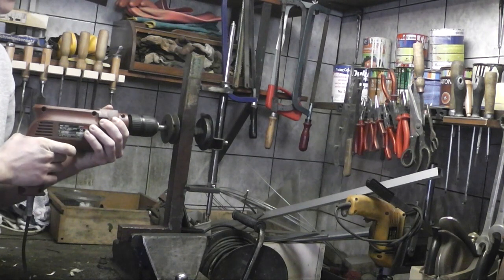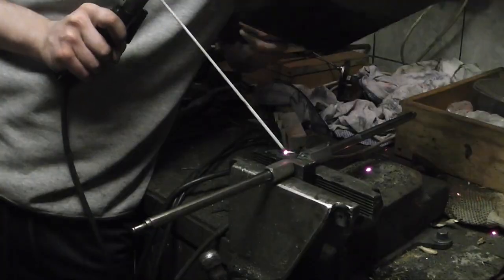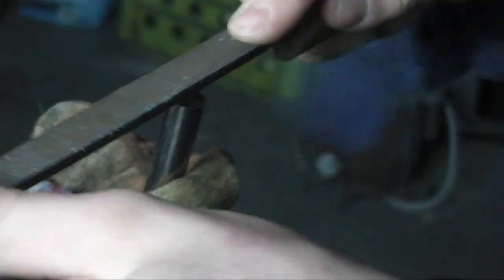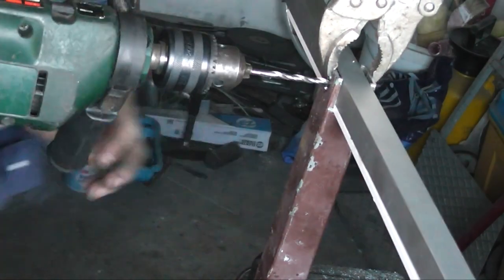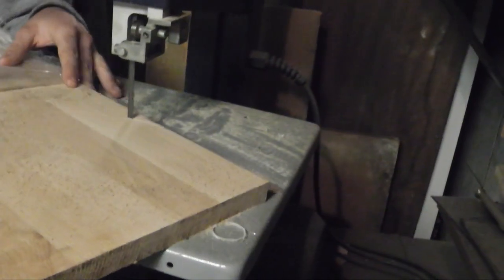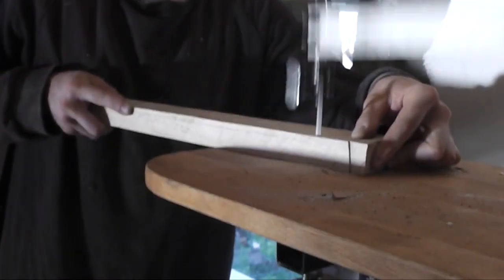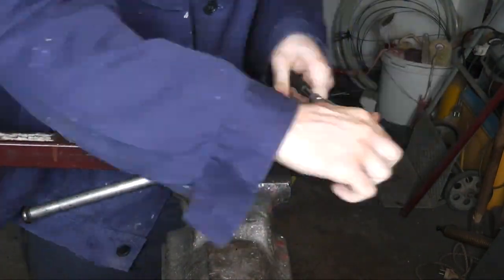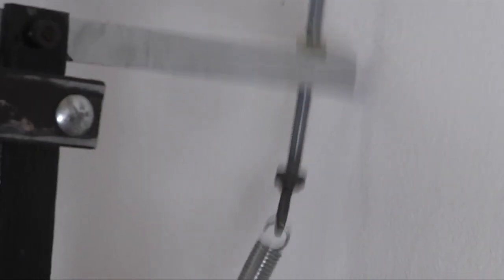Making a Homemade Scroll Saw ( Build video )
In this video I make a scroll saw from scratch.  The saw was built using fairly common tools and it has a steel frame which is a bit of an overkill.

I used a motor from an electric lawn mover to power the saw. The motor is very fast and I'm estimating it to be around 3500rpm and I'm guessing it's around 3/4 HP.

I felt that this was a pretty complex build so I added the voice - over. English isn't my native language so this takes quite some time.

I decided to leave all of my mistakes or things that I had to change so you could see my thought process on building the scroll saw.

I don't have any plans for this nor have I used any plans when building it. I basically freestyled and made decisions on fly which is why I had to change so many things.

The saw can use regular scroll saw blade, hacksaw blades, bandsaw blades... I'm planning on making an attachment to hold files so I can use it as a die filer or a filling machine.

I still need to design motor and mechanism covers as the saw dust can get to them.

If you haven't already please check out Clickspring as he makes extremly well produced and enjoyable videos: